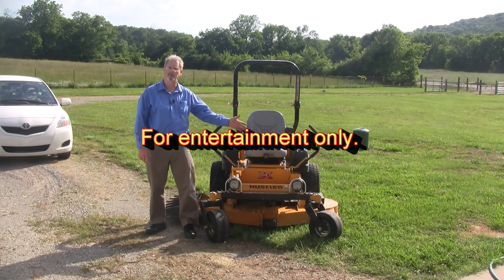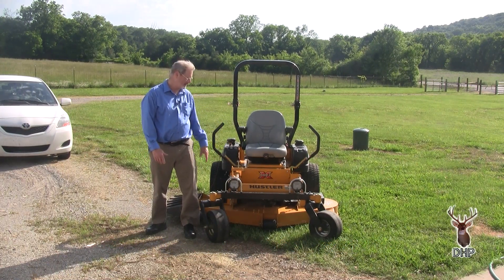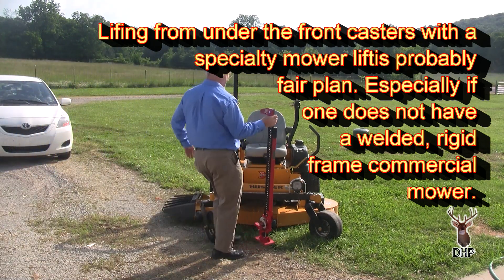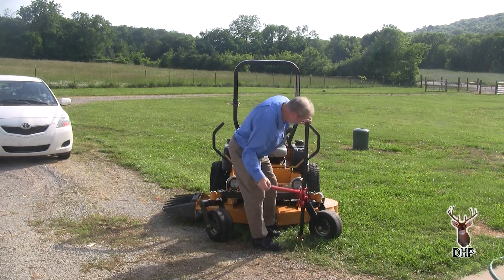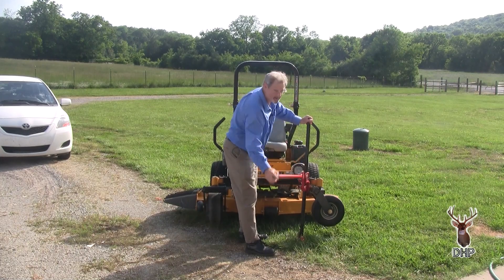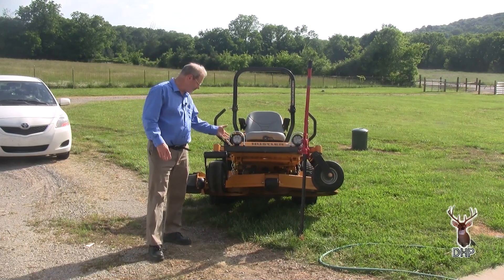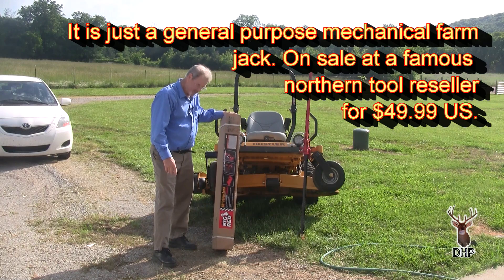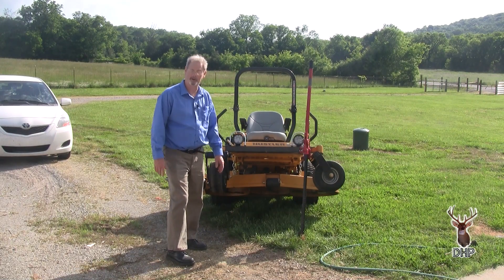S04E06 - Mower Lift - 1080p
A deck washing tip.